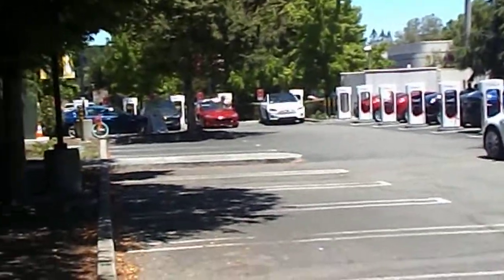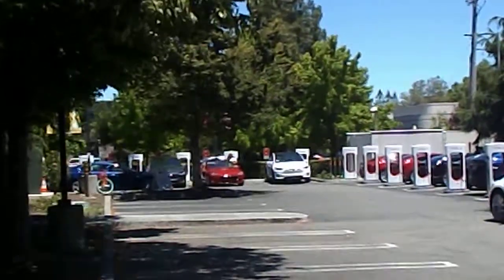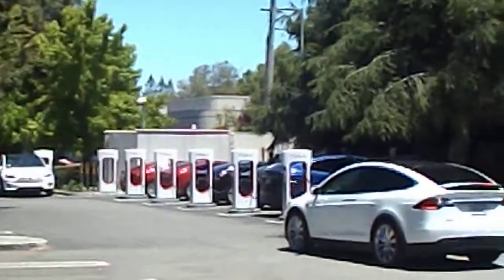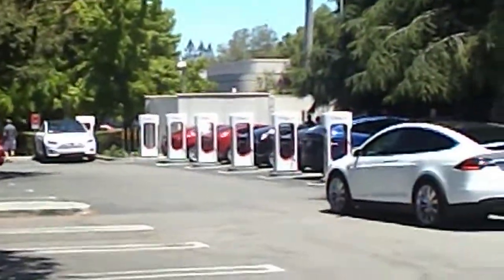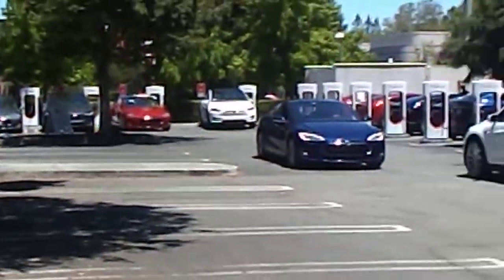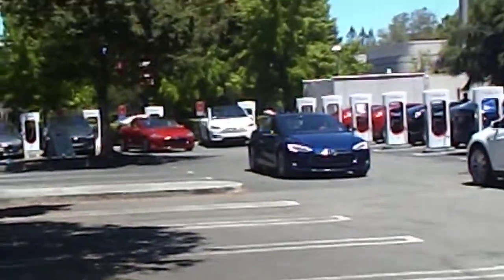The Tesla Power Station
i have seen lots of these tesla charging stations along the way but i have never seen one this full!

12 plugs and more Tesla's than you can shake a usb cable at")